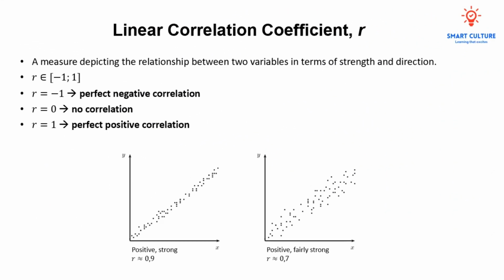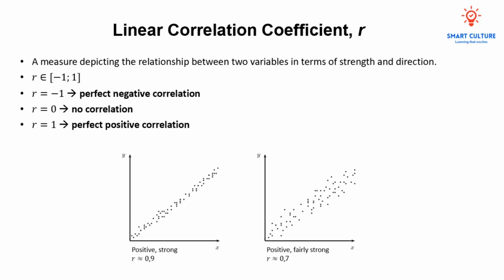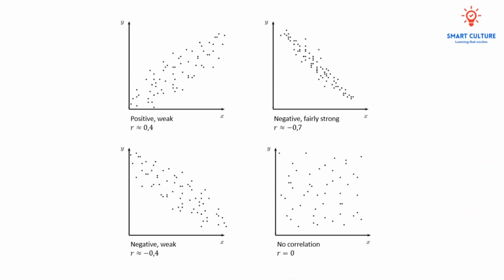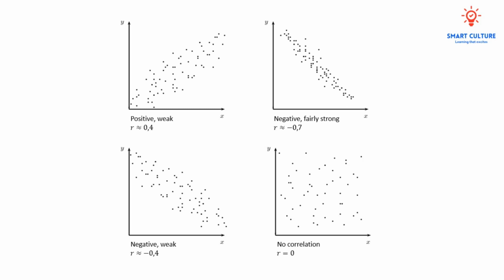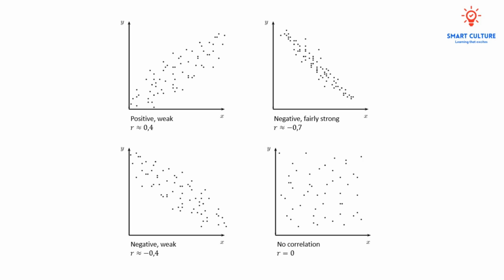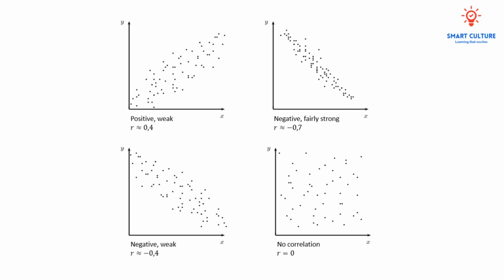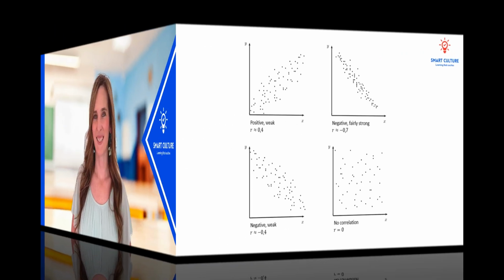Understanding the Linear Correlation Coefficient (r): Grade 12 Math Tutorial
Welcome to our Grade 12 Math tutorial! In this educational YouTube video, we'll demystify the Linear Correlation Coefficient (r) and its significance in analyzing relationships between variables. If you've ever wondered how to quantify the strength and direction of a linear relationship, you're in the right place!